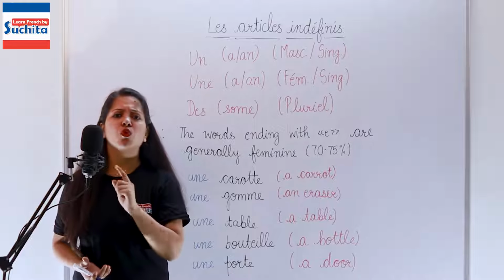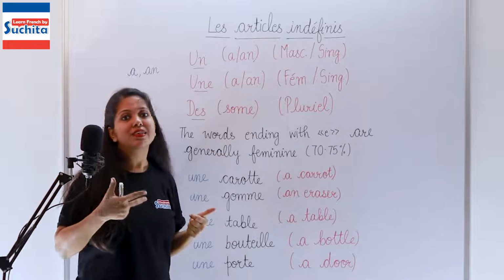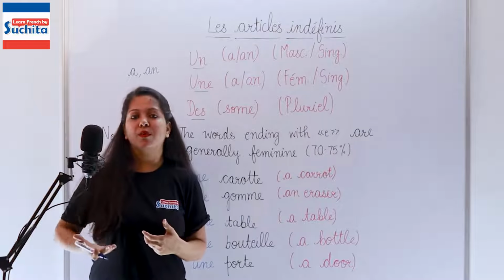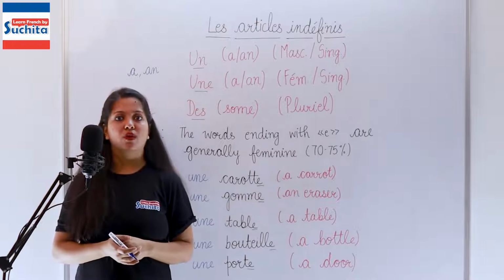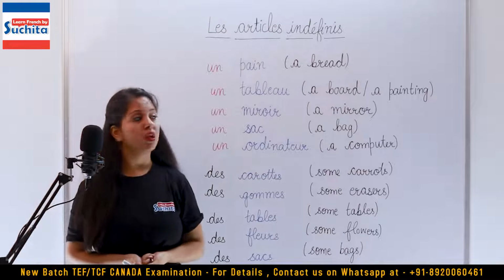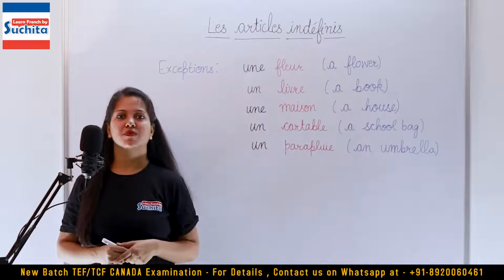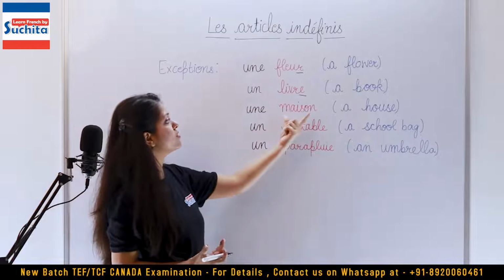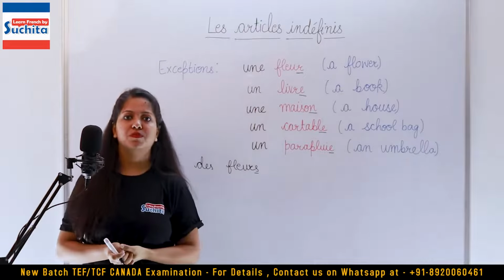French Grammar | Les articles indéfinis(Indefinite articles) |By Suchita |For Classes +91-8920060461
teaches you about Les articles indéfinis (The indefinite articles) in French.| For Classes : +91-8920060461